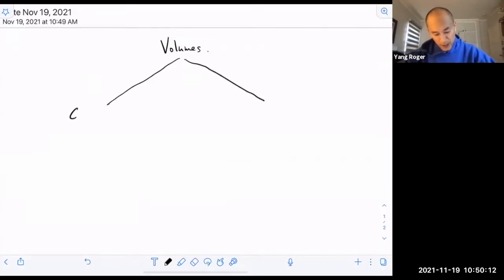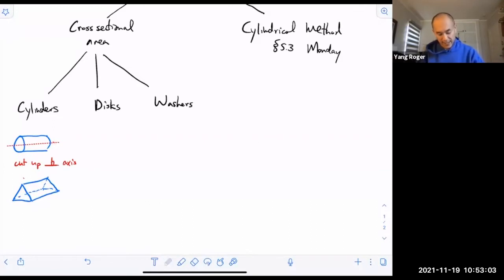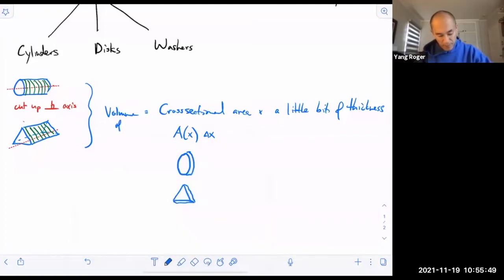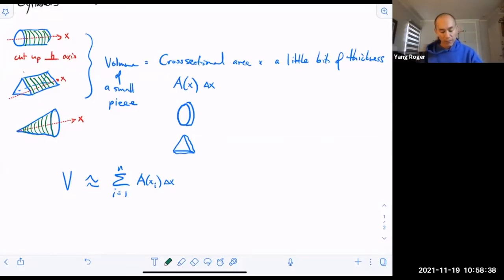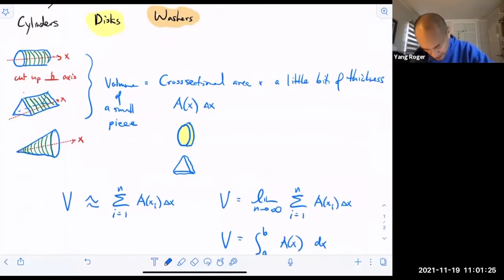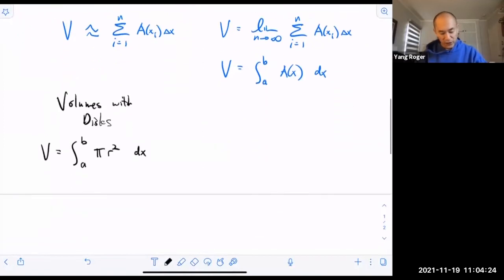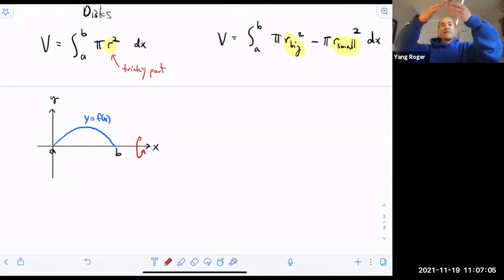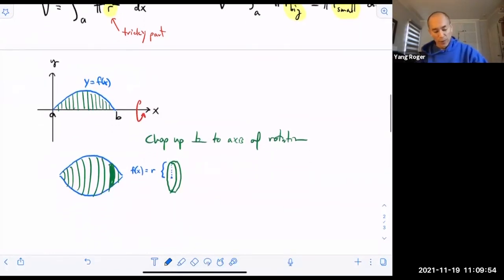5.2 Overview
This video provides an overview of how we will be using calculus to calculate volumes.